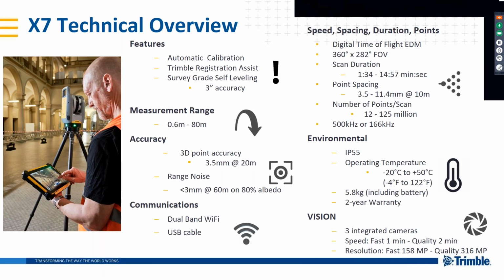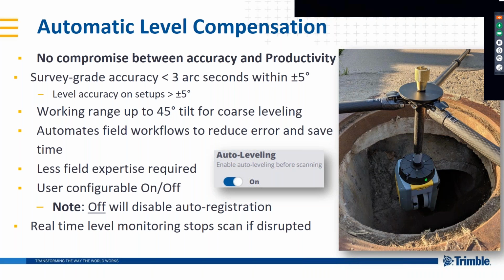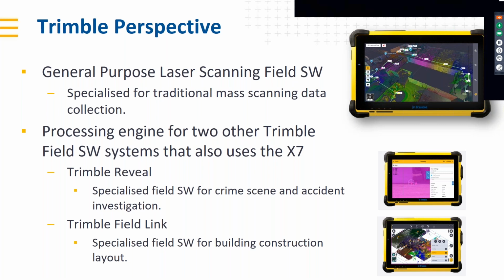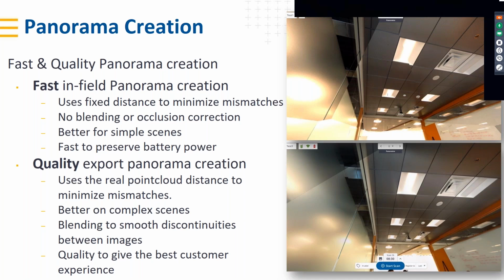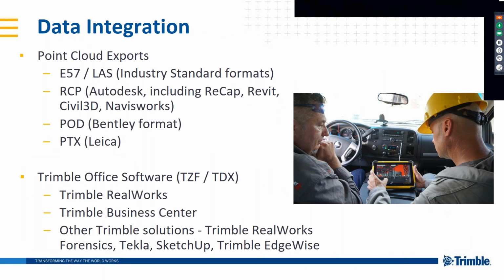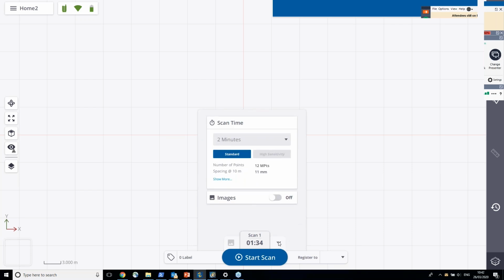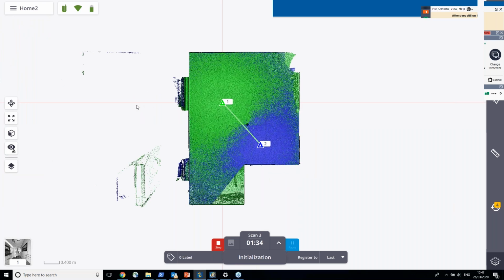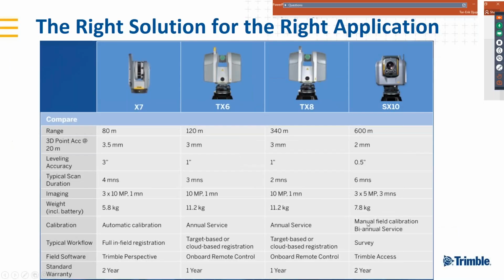WEBINAR | Trimble X7 for Geospatial Professionals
The Trimble X7 combined with Perspective software provide exceptional ease of use with intuitive workflows in a compact form factor that is easy to transport.

Join us as very special guest Tor-Erik Djupos (TED) Application Engineer at Trimble looks into this and how these workflows benefits those in the Geospatial and Surveying industries.